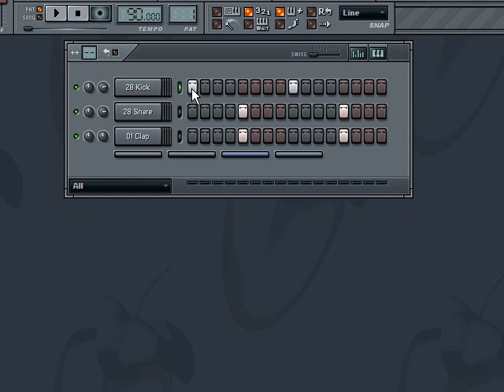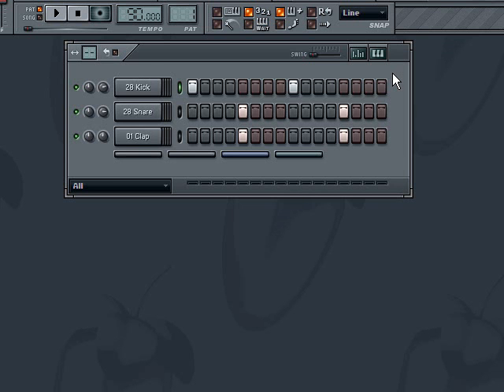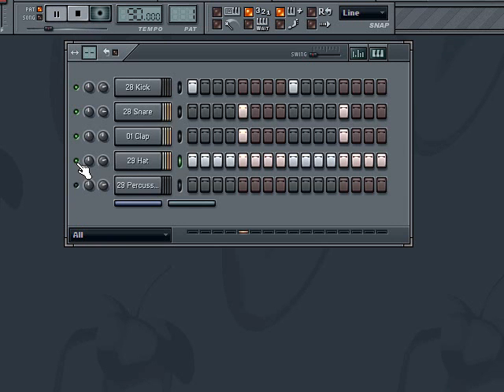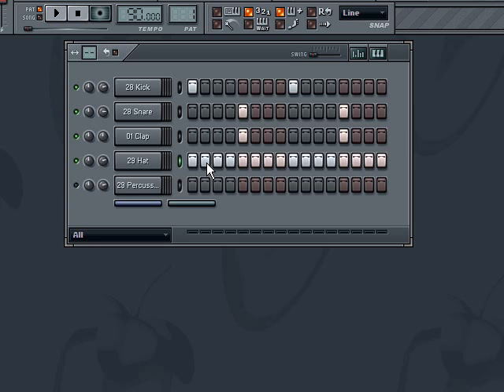Music Theory - Beats, Bars and Tempo - Warbeats Tutorial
- In this tutorial I talk a lot about beats, bars and tempo. If you ever wondered what those things are, then check this one out.